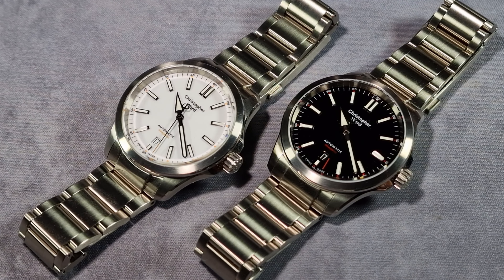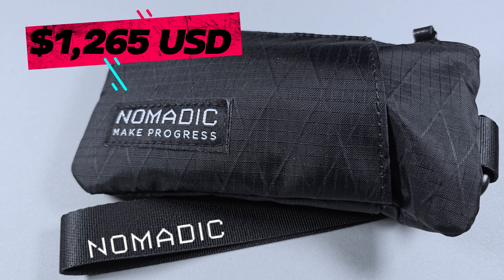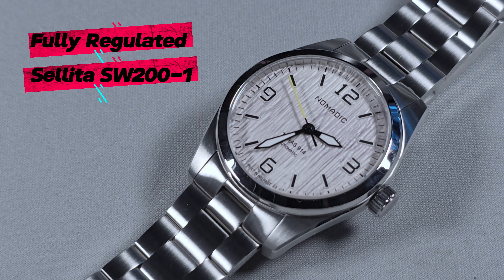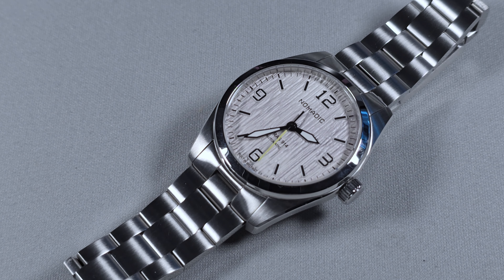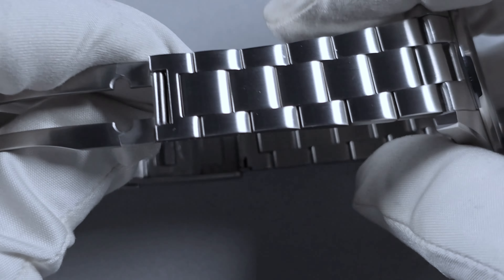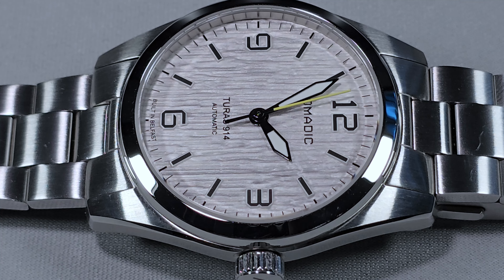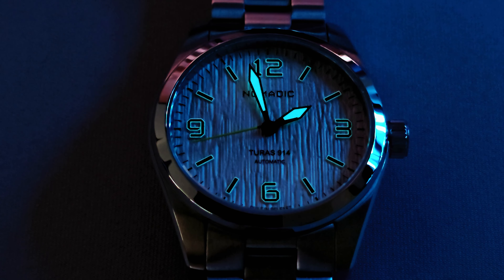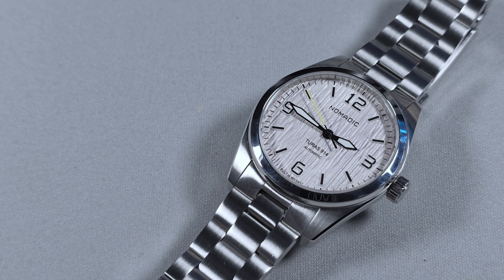Better than the Christopher Ward C63 Sealander?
Ever since I reviewed the Christopher Ward C63 Sealander, it has remained the benchmark for sports watches at around the sub £1,000 price point. Nothing has come close since Christopher Ward launched it a few years ago. Starting now, that has changed with this new sports watch from...

San Martin Official Store, AliExpress